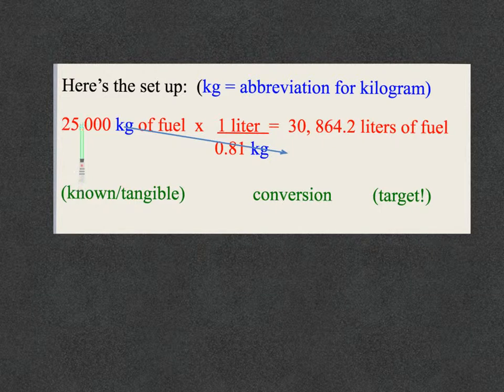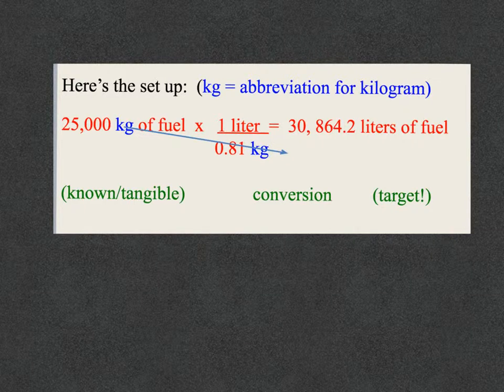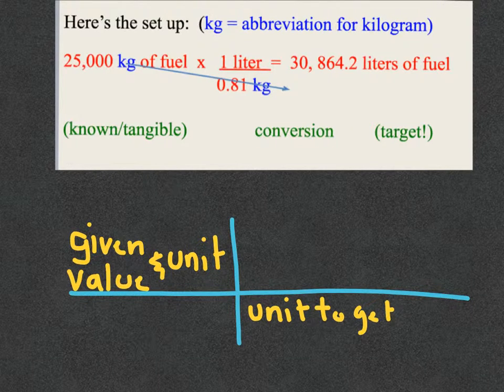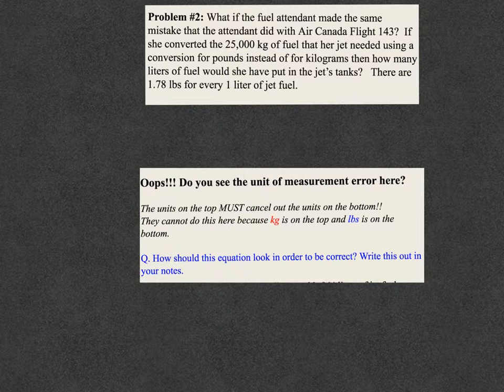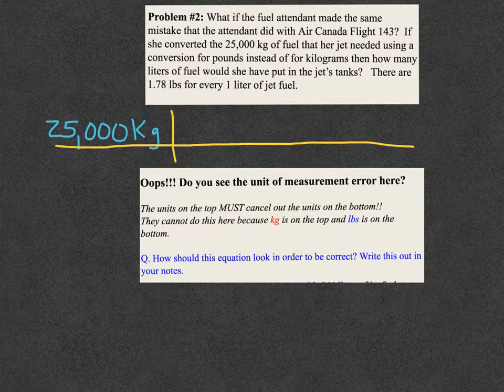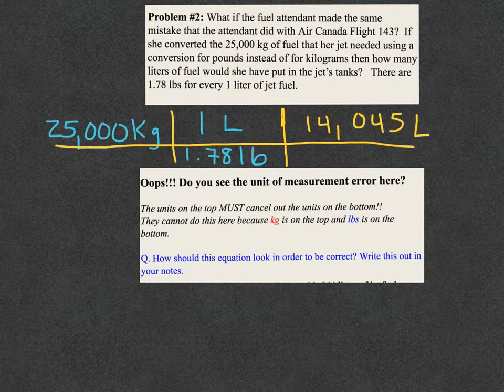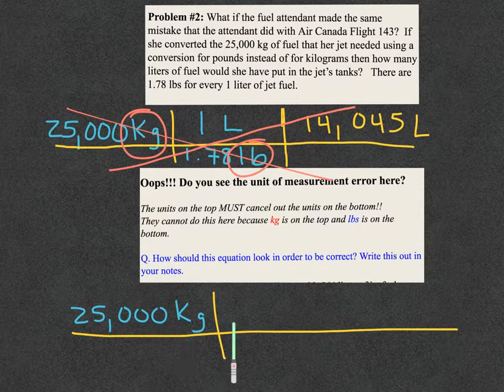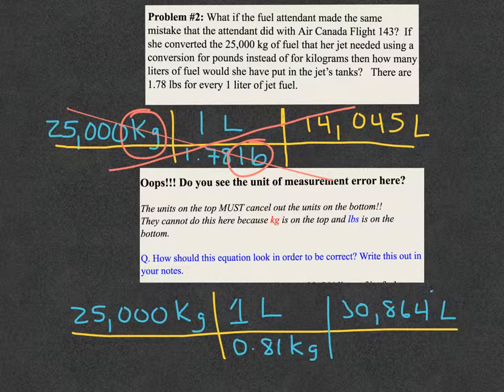Dimensional Analysis Part 2